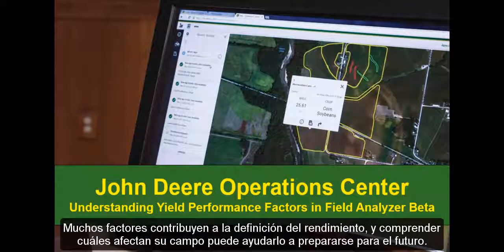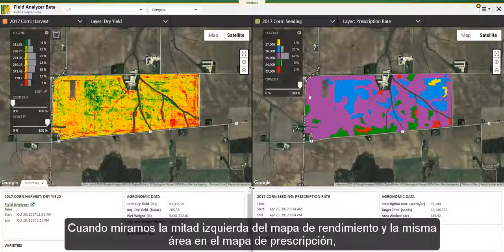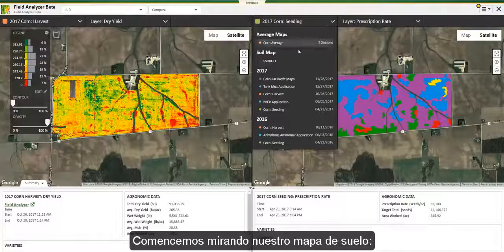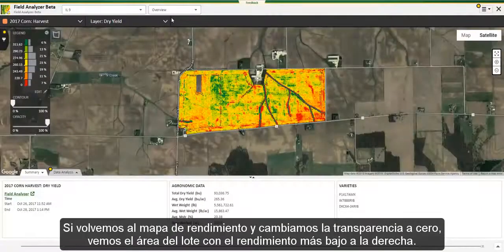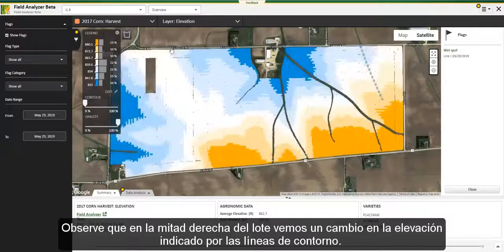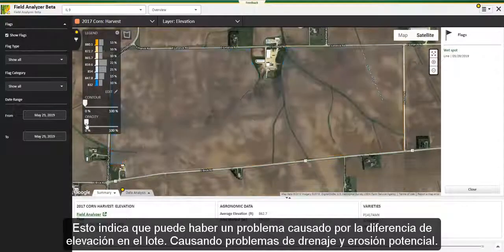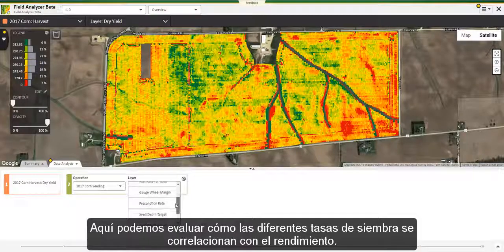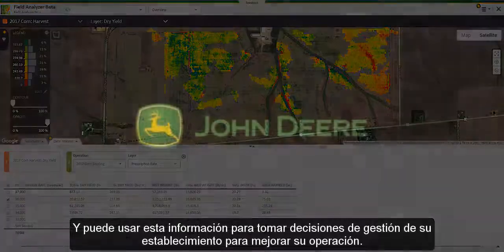¿Cómo identificar los factores de rendimiento de productividad en el Analizador de Campo Beta?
El Analizador de Campo Beta de John Deere tiene las herramientas para identificar los distintos factores que contribuyen al rendimiento en tu campo. De esta manera, podrás saber cómo aumentar los rindes de tu lote.